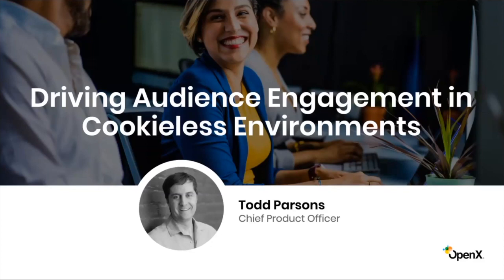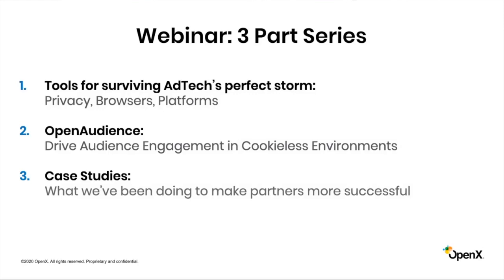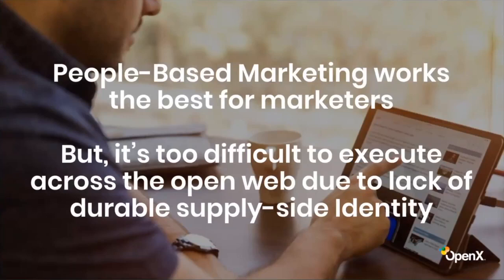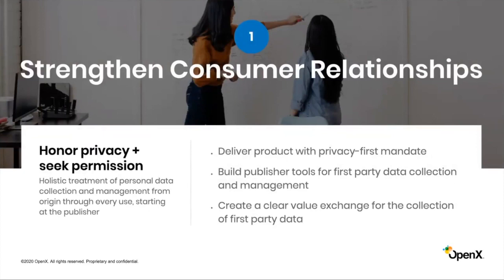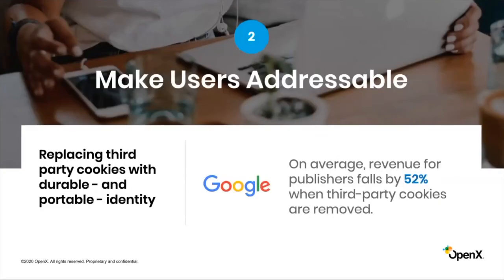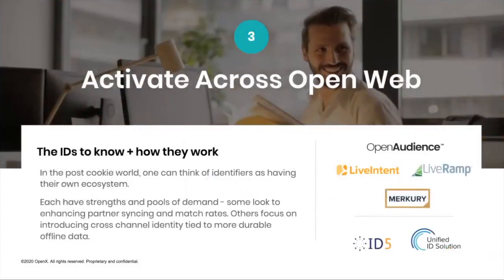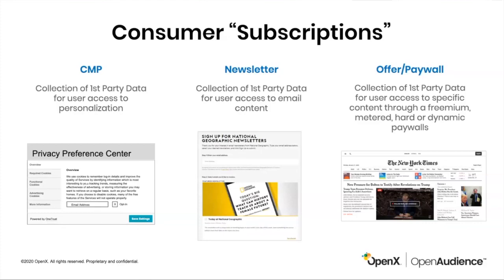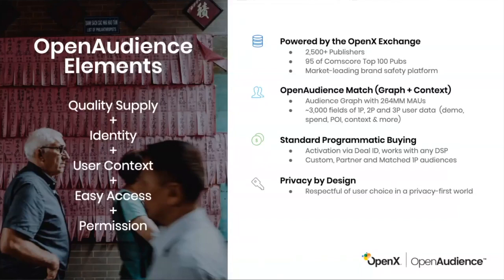How OpenAudience Will Drive Audience Engagement in Cookieless Environments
Learn how OpenAudience, our people-based marketing solution for the Open Web, is geared to increase audience engagement and drive stronger marketing outcomes - despite changes to privacy regulation, online identity, and the closed platform ecosystems.